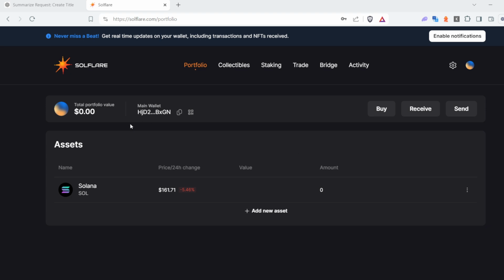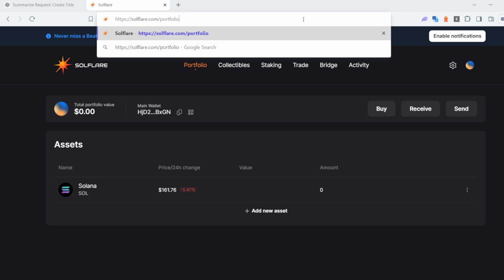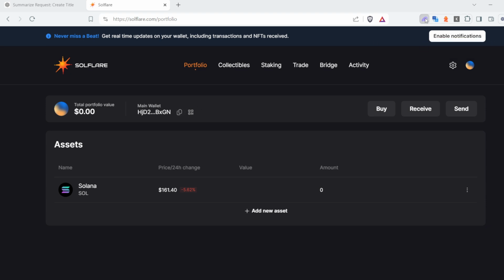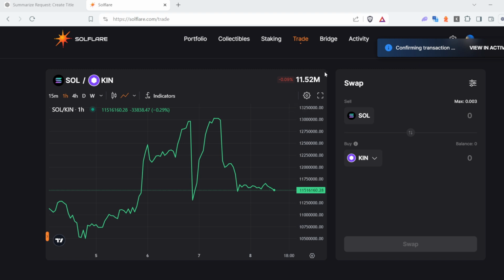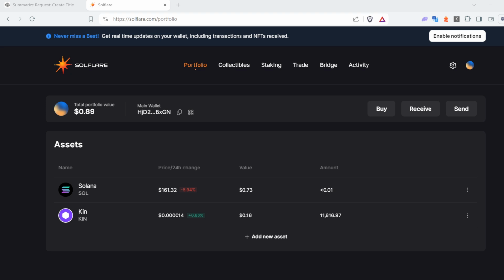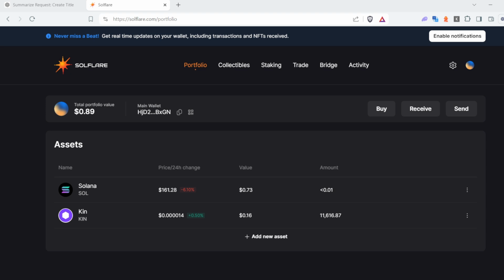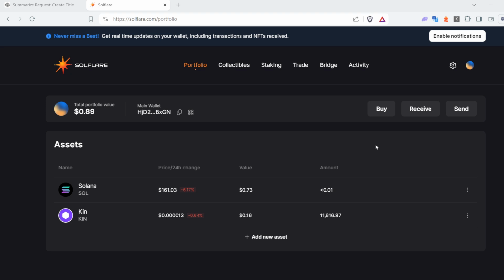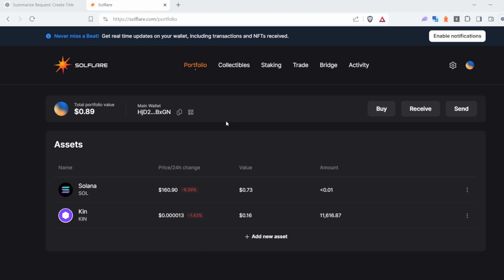How to withdraw and sell KIN from Code Wallet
Kin Cryptocurrency & Code Wallet
We talk about the future of this new technology and everything thats related to it.